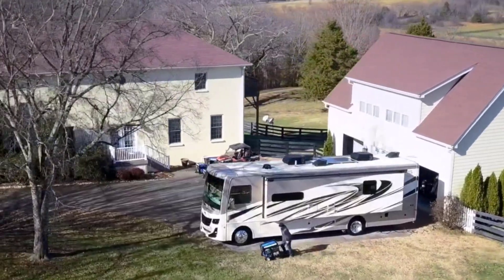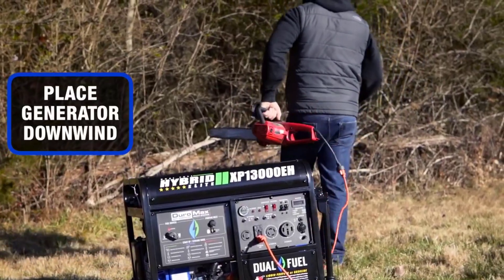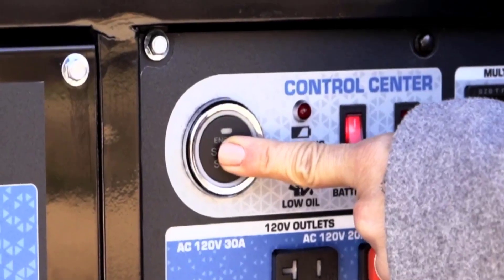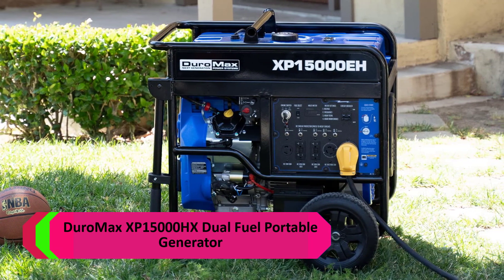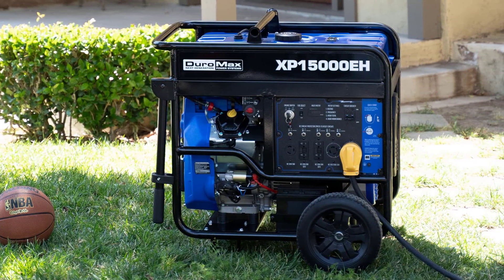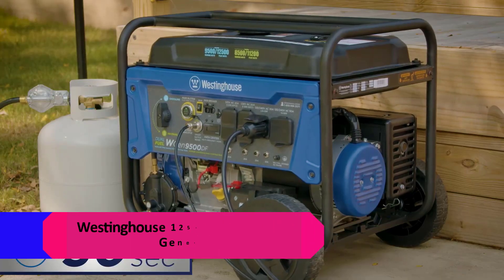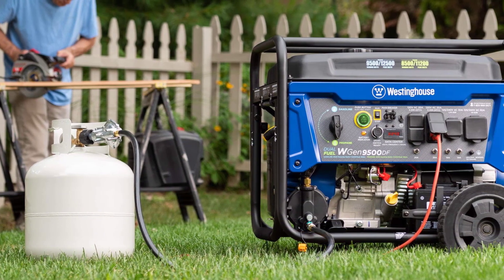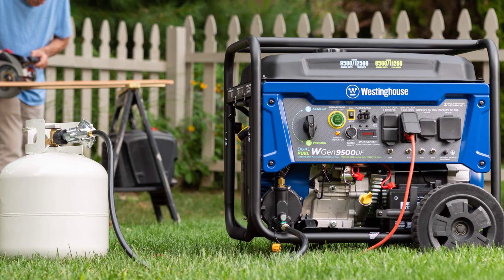Top 3 Dual Fuel Portable Generator ( 3 best Dual Fuel Portable Generator )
Hello Viewers,
I am Presenting The Best 3 Dual Fuel Portable Generatorp In detail briefly,
I am Researching many Dual Fuel Portable Generator, then Only the best Dual Fuel Portable Generator pellets are listed.
Top 3 Dual Fuel Portable Generator reviews video, The Dual Fuel Portable Generator links, and the latest price is given in the description box.👇👇👇

👉👉👉Click Links in below to buy The Best Dual Fuel Portable Generator👈👈👈

✅ 👉1.Check Latest Price

✅ 👉2.Check Latest Price

✅ 👉3.Check Latest Price